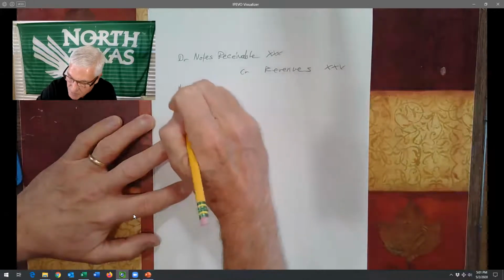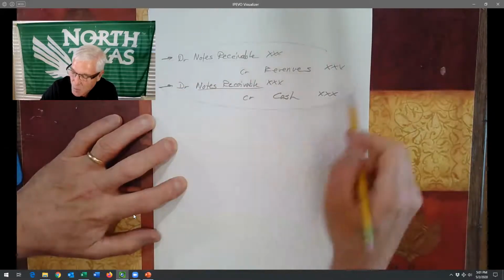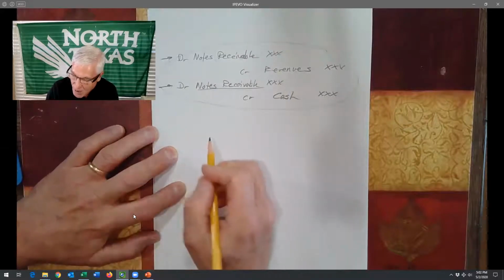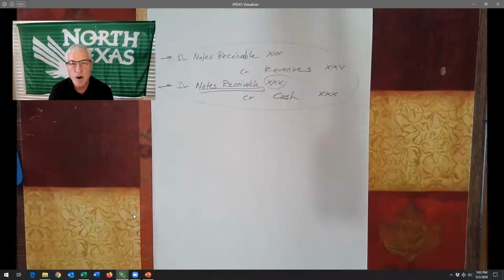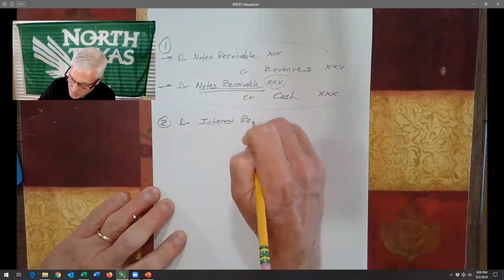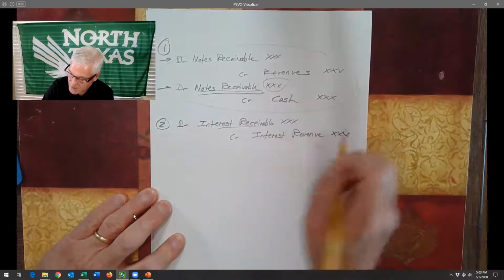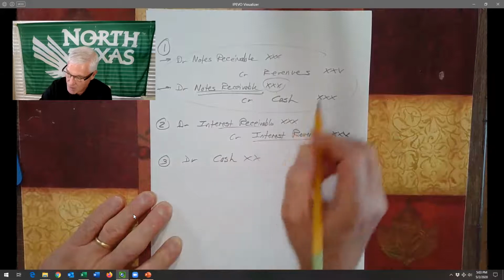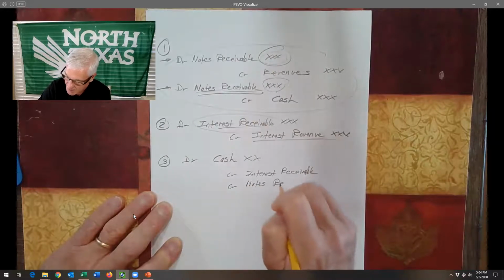Principles of Accounting: Notes Receivable (Rumbough)